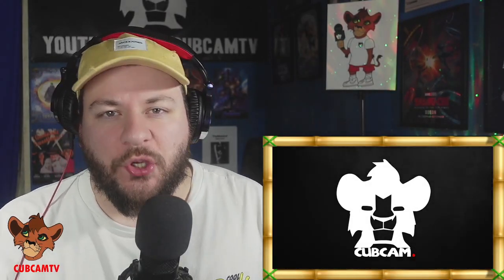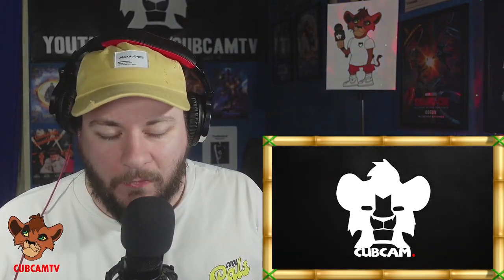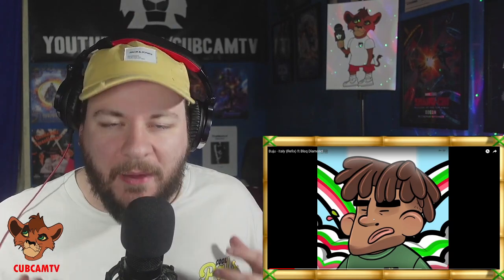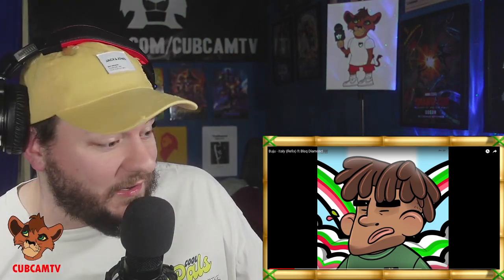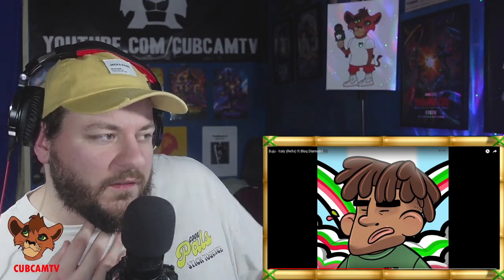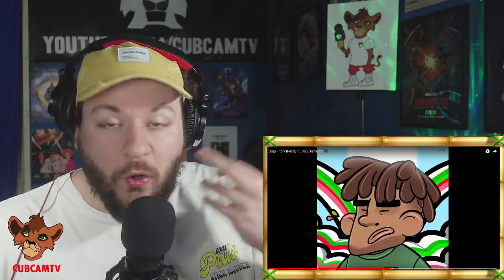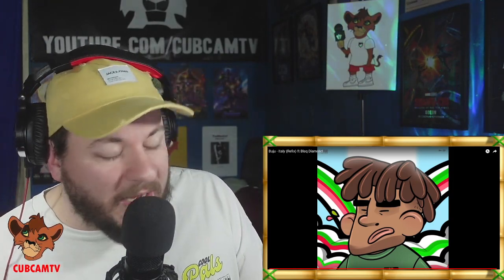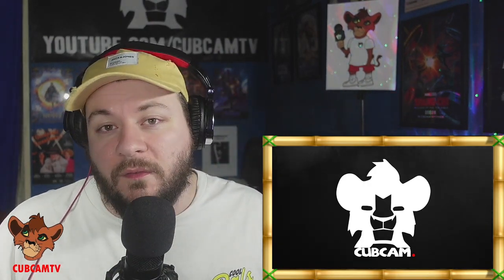Buju - Italy (Refix) ft. Blaq Diamond | UK REACTION & ANALYSIS VIDEO // CUBREACTS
As ever on CubCamTV we are looking to open up as many avenues as possible for us to explore, hence us starting this brand new reaction series entitled CubReacts. Next up, a look at Buju's latest refix, working alongside Blaq Diamond for a new look at 'Italy'.

MY SETUP ON AMAZON
Camera Stand
Speaker Stands
Phone Stand
Headphone Adapter

@CUBKXVU // ALL SOCIALS

Breakfast with KXVU on Trickstar Radio & CubCamTV // 07:00 - 10:00 - Monday To Friday //